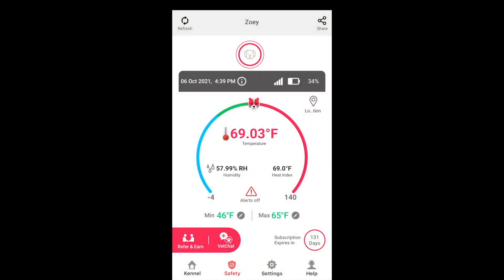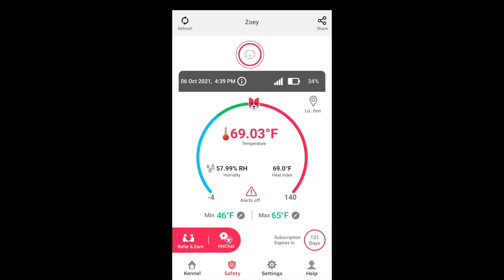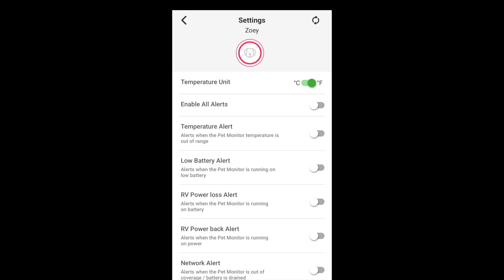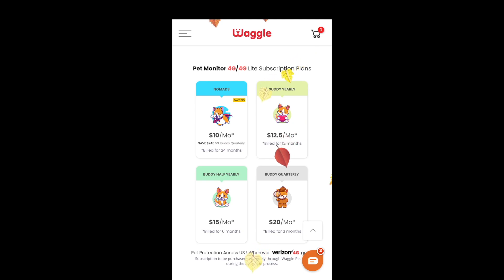Waggle RV Pet Safety Monitor Review: This Could Save Your Pets LIFE!